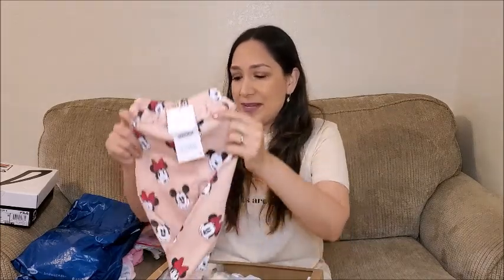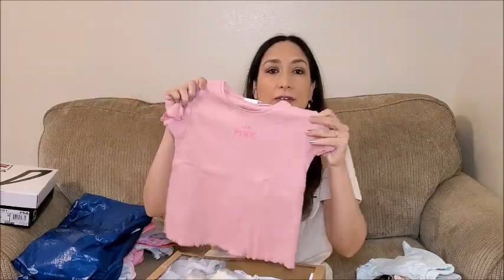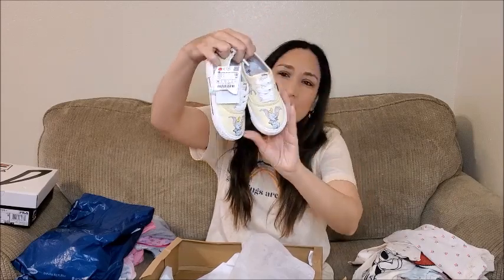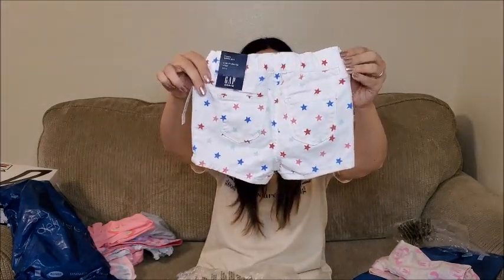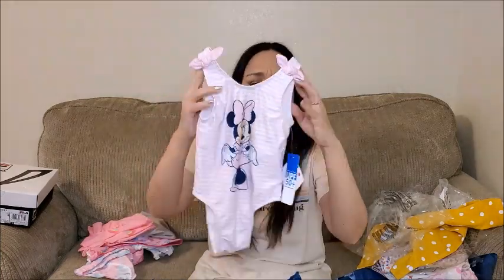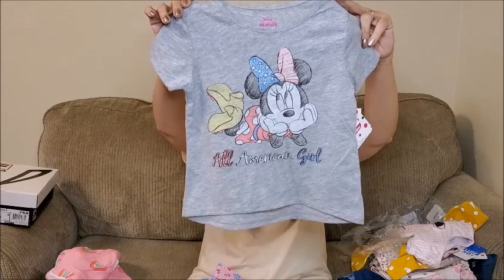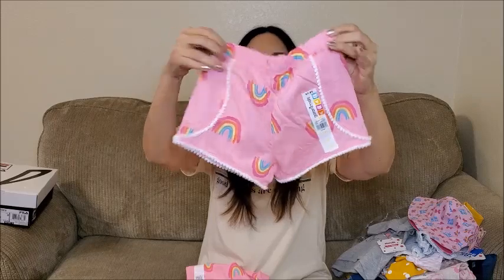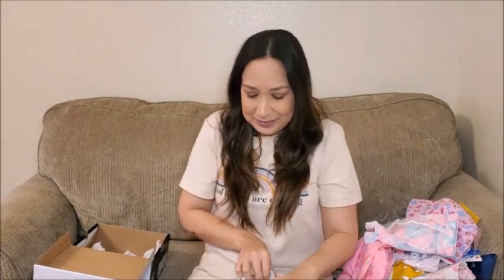Toddler Girl Summer Clothing Haul | Zara, Gap, Old Navy & more!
Hi everyone! Here is a new toddler girl Summer clothing haul. I got some cute things for Olivia from Zara, Gap, Old Navy, Target and Walmart.

ABOUT ME